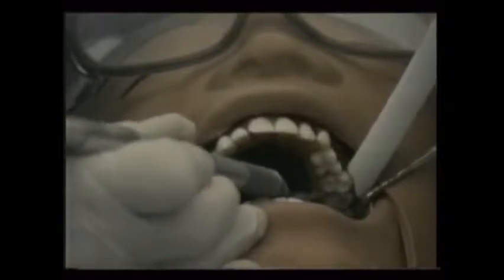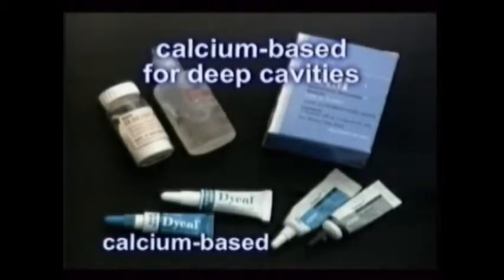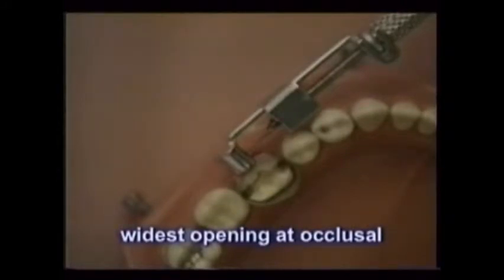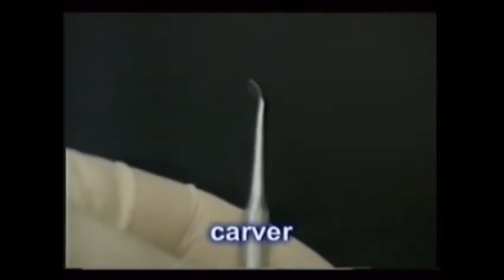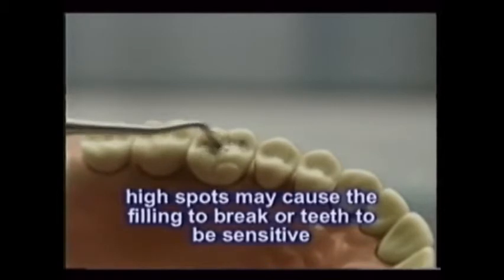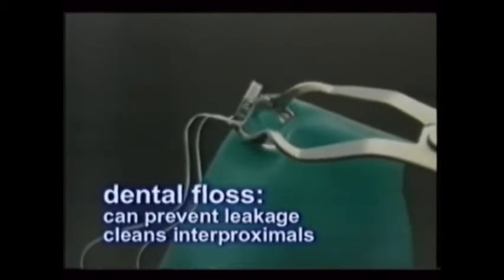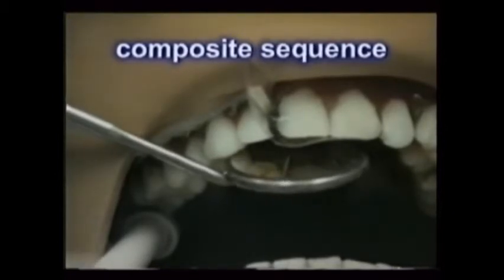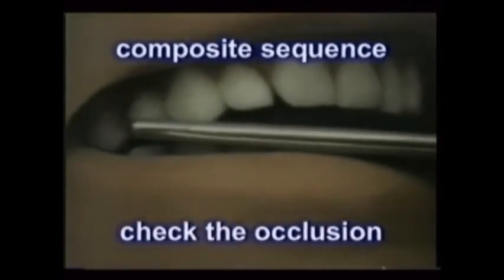Restorative Dentistry (Fillings): #2 of 3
A majority of the care provided in a dental office is for "fillings" to replace parts of teeth lost to cavities or breakage. These 3 videos explain all about metal and tooth-colored fillings.